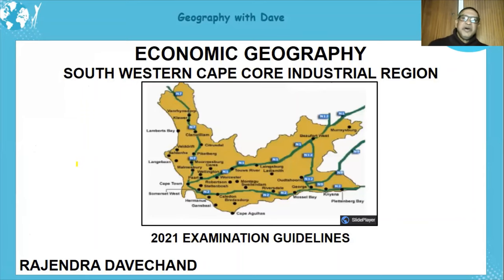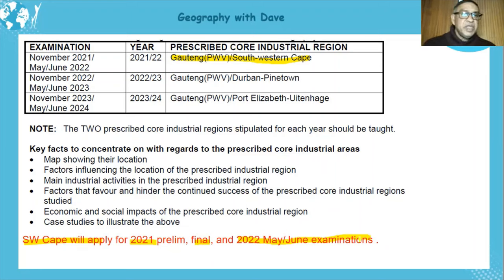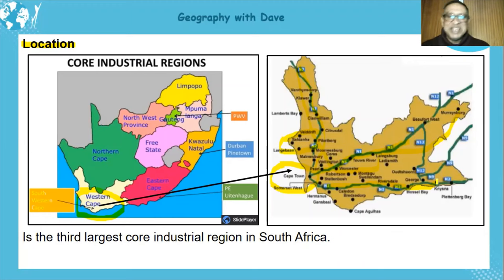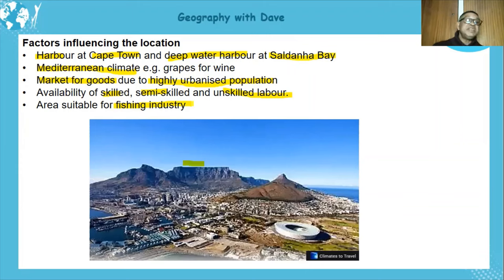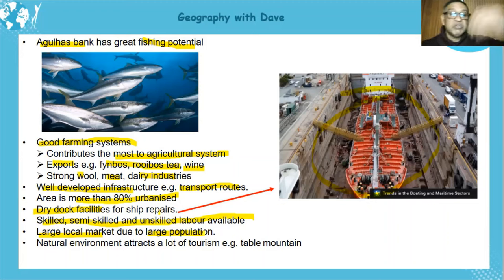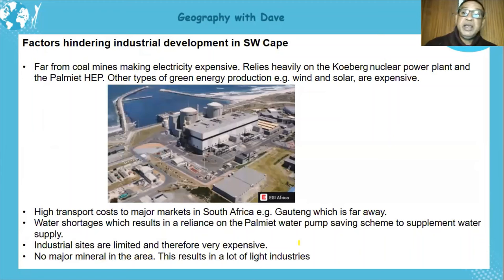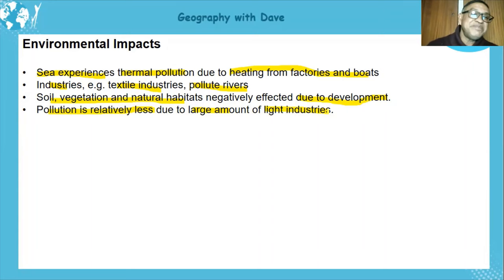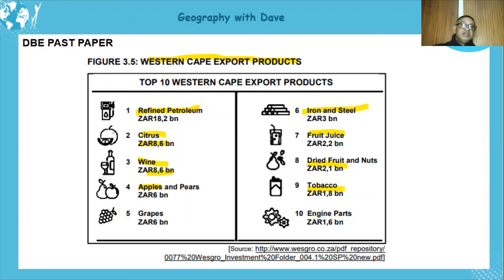Economic Geography: SW Cape core industrial area (2021 Examination Guidelines)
Lesson content:
- Location
- Harbour
- Deep water harbour
- Saldanha Bay
- Mediterranean climate
- Market
- Urbanised population
- Availability of skilled, semi-skilled and unskilled labour.
- Area suitable for fishing industry
- Raw materials
- Farming systems
- Industrial sites
- Dry dock facilities
- Social Impacts
- Earning potential
- Accessibility
- Environmental Impacts
- Economic Impacts
- Past paper